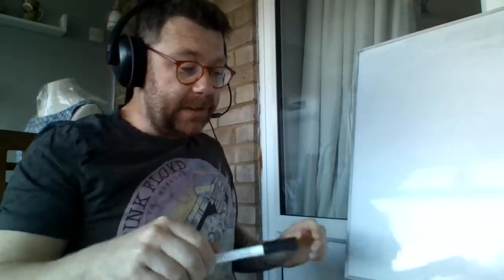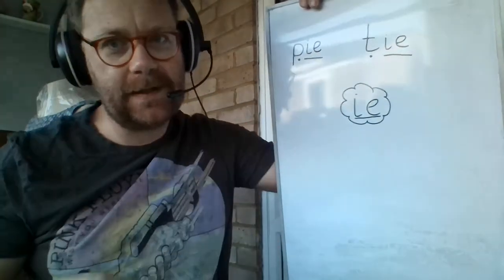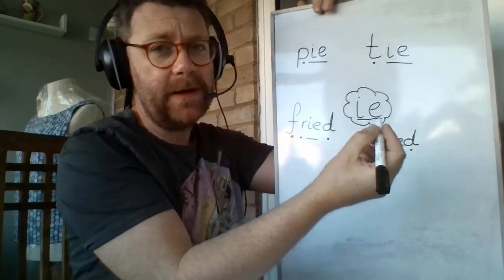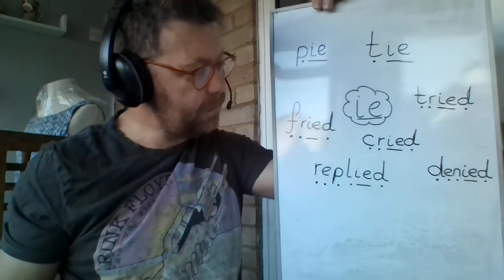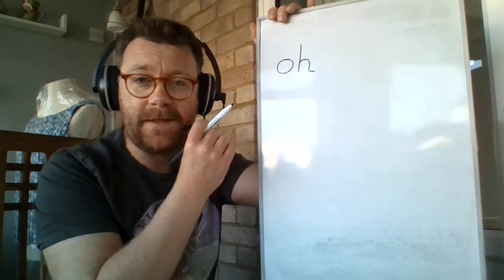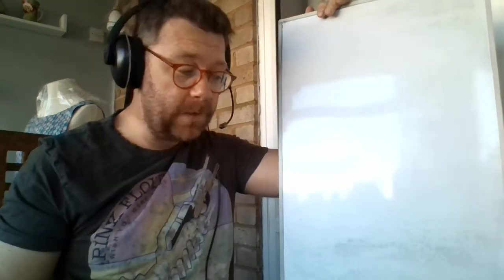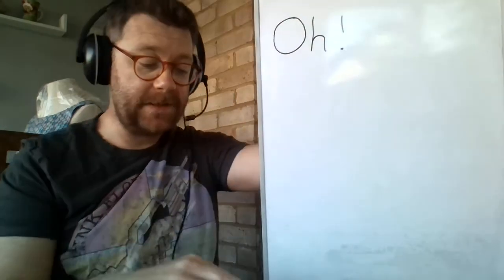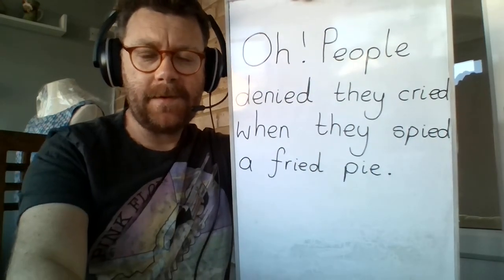Phonics: 'ie' Phase 5